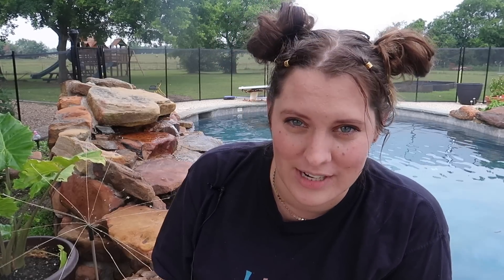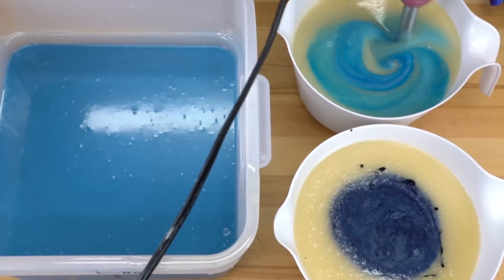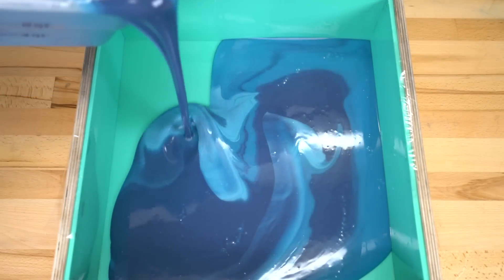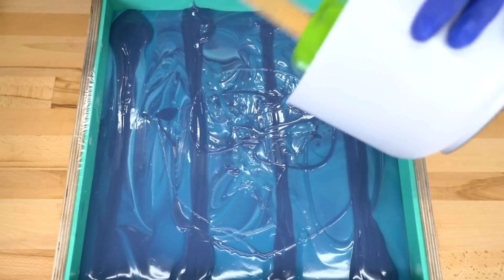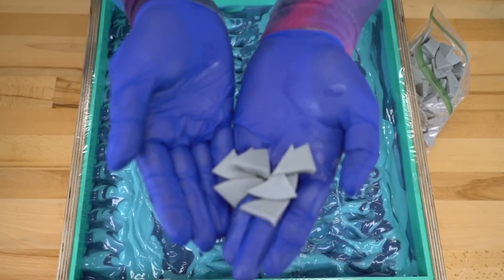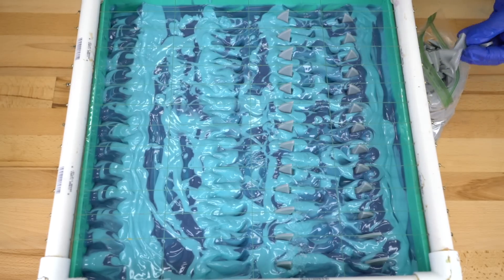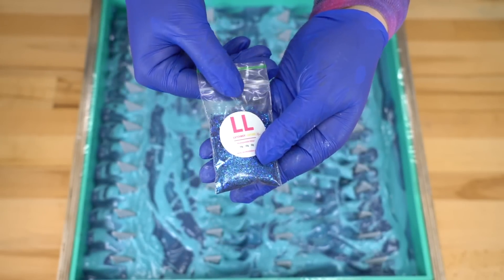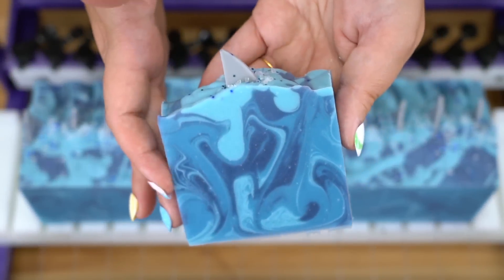Meet JAWS: The Most Exciting Shark Soap You've Ever Seen!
✦ 𝐅𝐢𝐳𝐳 𝐅𝐚𝐢𝐫𝐲// Get $10 off your first purchase!
✦ 𝐁𝐚𝐛𝐞 𝐋𝐚𝐬𝐡 // Get $10 off your first order!

00:00 Introduction
00:36 Mixing Colors/Fragrance
02:26 Ad
03:28 Pouring in the Mold
05:58 Texture, Salt, Embeds, Glitter
10:22 Cutting
12:08 Outro